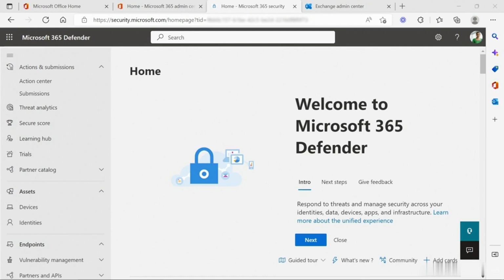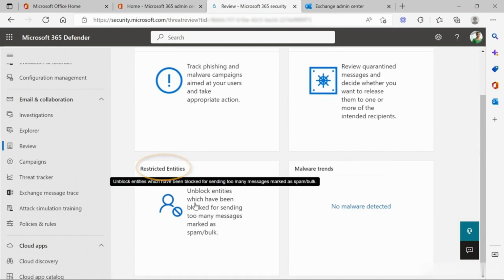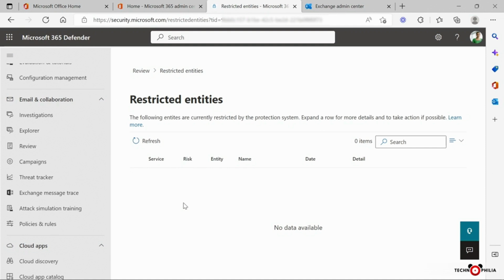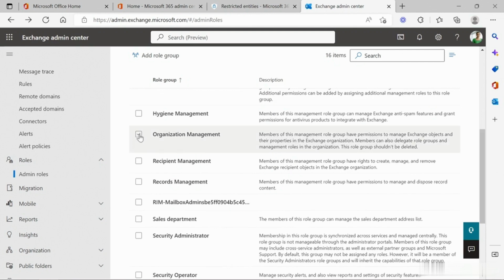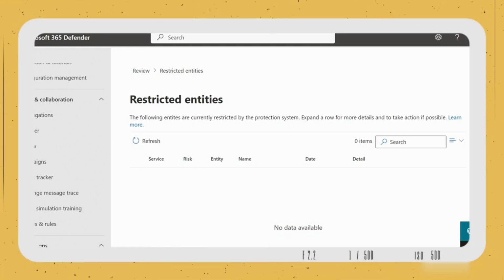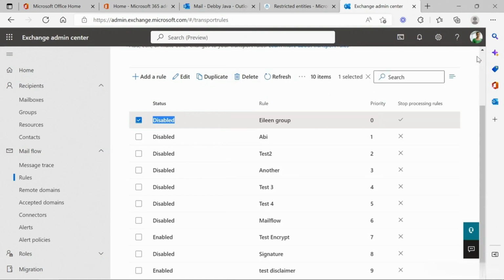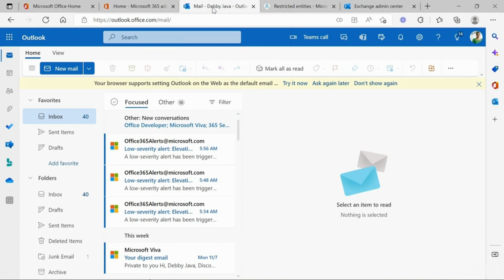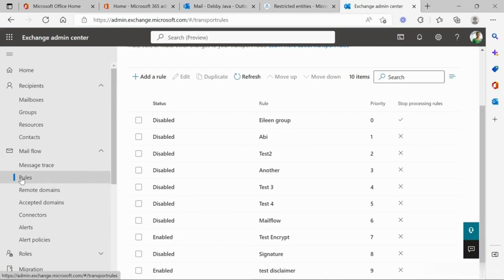Troubleshooting Email Problems in Exchange Online | Blocked Users & Rule Conflicts Explained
In this video, we walk you through the most common reasons why emails stop sending or arriving in Exchange Online. You will learn how to check if a user has been blocked from sending emails, why accounts get restricted, and how to safely unblock them using the Microsoft 365 admin tools. We explain each step in clear and easy words so anyone can follow along, even without a technical background.

We also show you how to find email rules that may be stopping messages from going in or out of your organization. Many times, a simple rule can cause big problems, and this video helps you locate and fix those rule conflicts quickly. If your team is facing email delivery issues or blocked user errors, this guide will help you solve them with confidence.

Chapters:
00:00 – Introduction to Exchange Online Email Issues
00:32 – Checking Blocked or Restricted Users
00:50 – Using Microsoft 365 Defender to Review Restrictions
01:32 – Why Users Get Blocked for Email Limits
02:06 – How to Unblock a Restricted User
03:01 – Fixing Blocked Users in Microsoft 365
03:20 – Introduction to Email Rule Problems
03:58 – Identifying Rules Blocking Email Delivery
04:21 – How to Disable or Delete Problematic Rules
04:36 – Reviewing Active Rules in Mail Flow